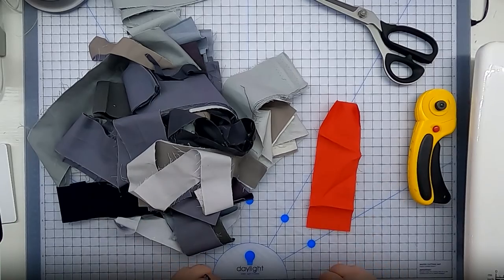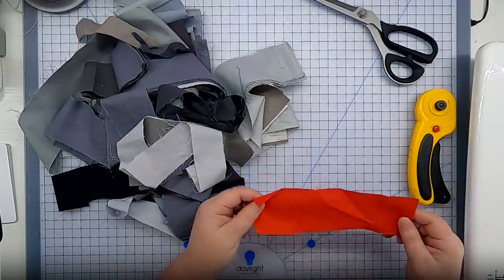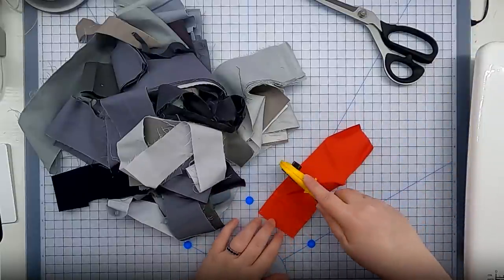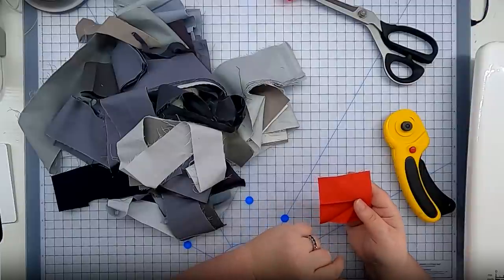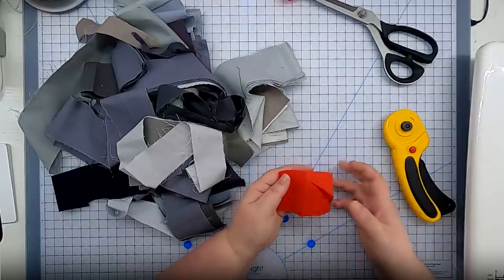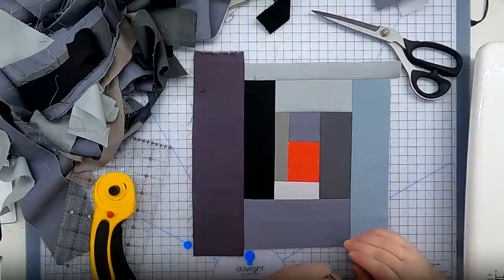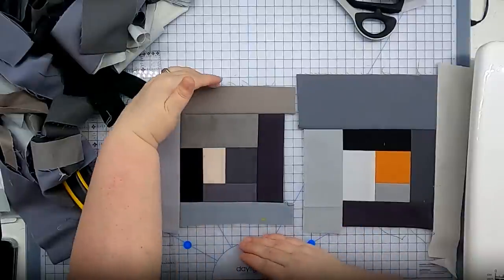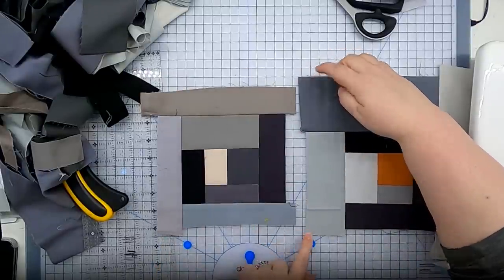Wonky Log Cabin Blocks with Wonky Quilt Assembly! Use Up Your Scraps!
Lets make a wonky log cabin quilt!  This is a great quilt to make on the spur of the moment--there is no pattern, no fussy preparation--just grab some strip scraps and start sewing.  We are taking these blocks one step further and assembling them improv style to create a truly improv/wonky quilt with a modern look.  My quilt finishes around 50x50 but you can make this quilt any size you like by altering the size of the blocks or the number of blocks.

Its a totally free, easy way to support me and help me continue to grow on youtube and make more videos for you!  You can click the red button under the video

❤️Video Chapters:
0:00 Wonky Log Cabin Quilt
0:44 Center and First Log
3:41 Trimming and More Logs
5:46 10" Block
6:17 Quilt Assembly
11:47 Quilting and Finishing